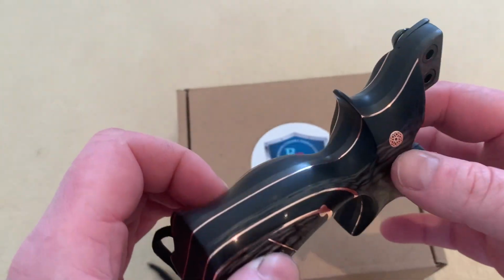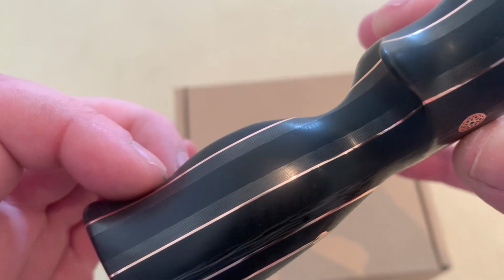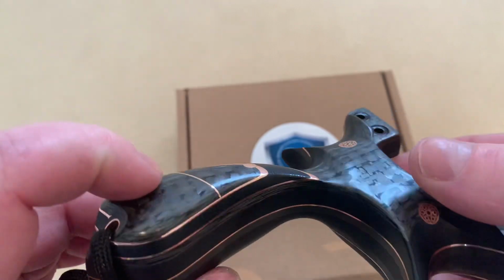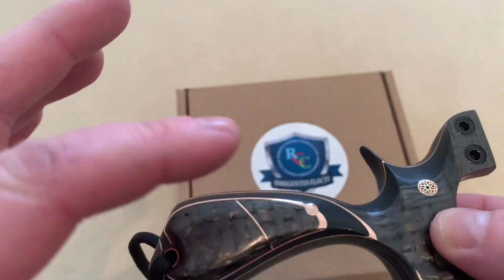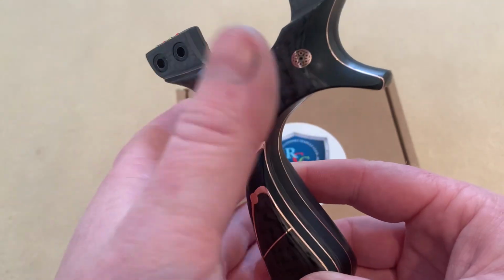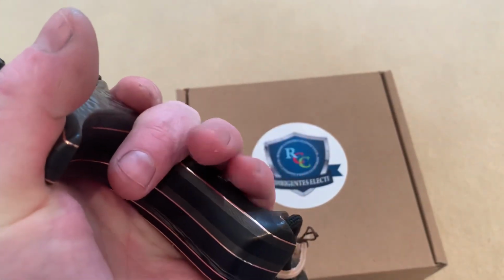High end shamshir luxury catapult slingshot build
This one was hard work but worth it,